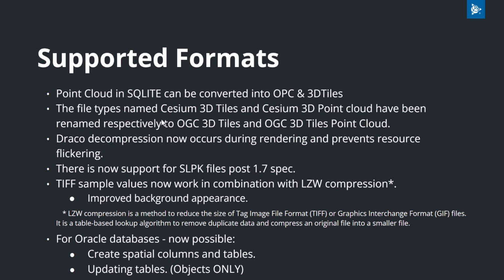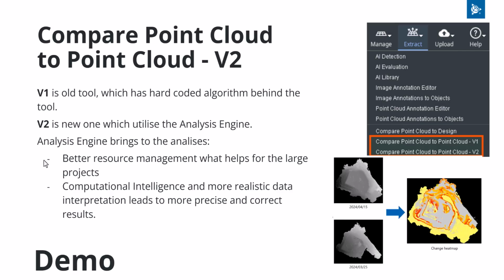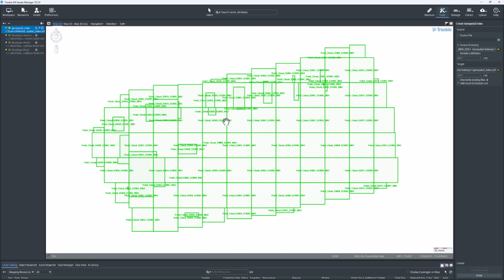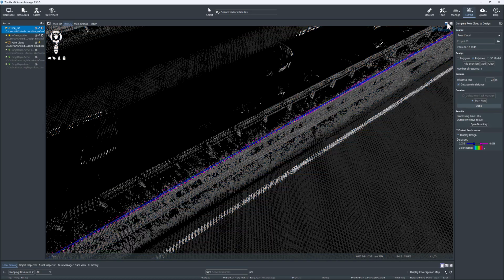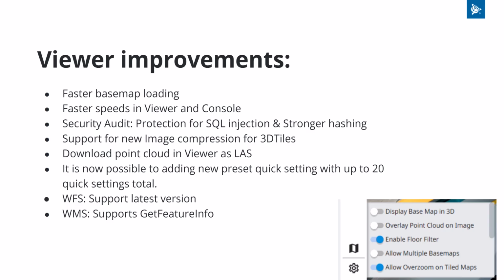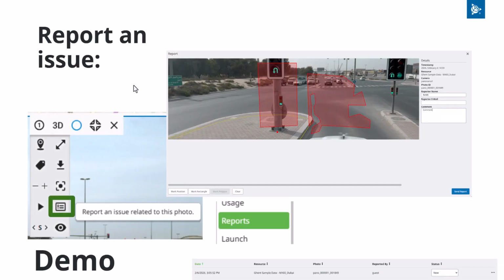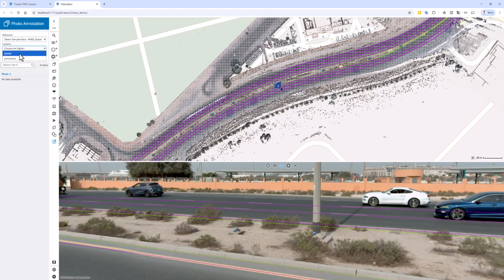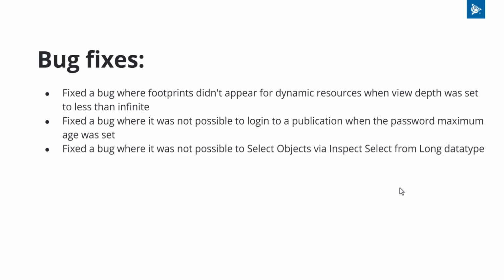What new with Trimble MX 25 3 office software part 1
Discover the latest features in Trimble MX 25.3 office software! In this technical session presented by Aljehat Company, we explore the 2026 updates for geospatial data management and mobile mapping workflows. This version introduces powerful tools to enhance accuracy and speed in infrastructure projects.
Key Highlights in Session 1:
New Supported Formats: SQLite Point Clouds & SLPK (v1.7) for large-scale data.
Geospatial Indexing: Effortlessly generate vector bounds for LAS files.
Advanced Comparison: Point Cloud to Design & Change Detection V2 (Smart Engine).
Publisher Updates: Improved security, faster base maps, and photo annotation.
تعرف على أحدث مميزات برنامج Trimble MX 25.3 المكتبي! في هذه الجلسة التقنية التي تقدمها لكم شركة الجهات (Aljehat Company)، نستعرض تحديثات عام 2026 الخاصة بإدارة البيانات الجيومكانية وسير عمل المسح المتنقل. يقدم هذا الإصدار أدوات متطورة لرفع كفاءة وموثوقية مشاريع البنية التحتية.
أبرز نقاط الجلسة الأولى:
دعم تنسيقات جديدة: ملفات SQLite وSLPK للبيانات الضخمة.
الفهرسة المكانية: إنشاء حدود مكانية لملفات الـ LAS بسرعة فائقة.
أدوات المقارنة المتقدمة: مقارنة السحب النقطية بالتصميم ورصد التغييرات (المحرك الذكي).
تحديثات الناشر: أمان معزز، تحميل أسرع للخرائط، وأدوات ملاحظات الصور.